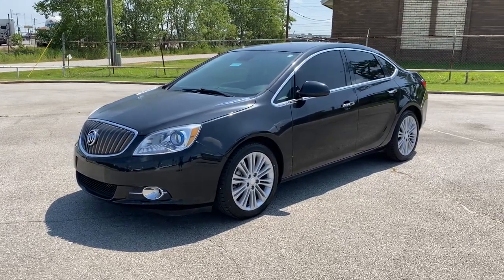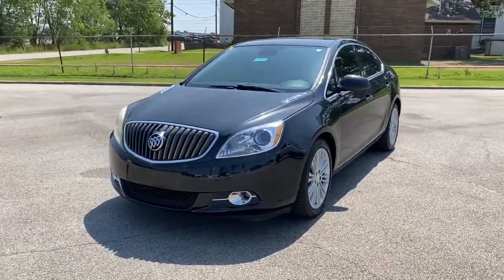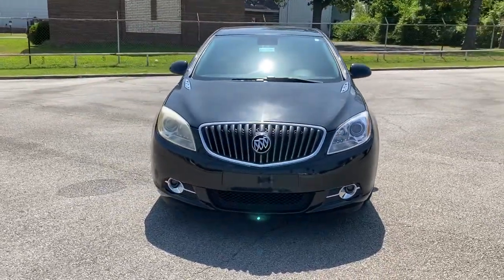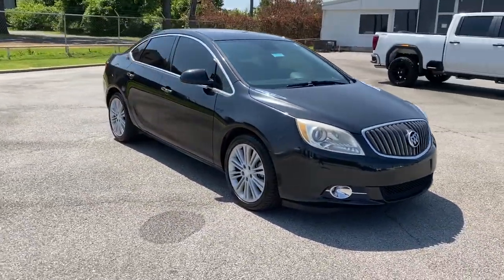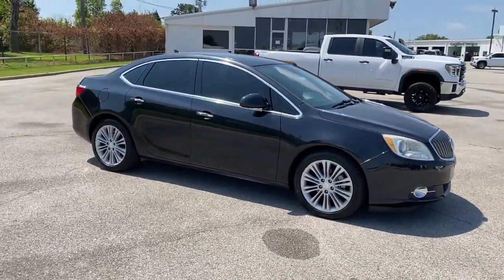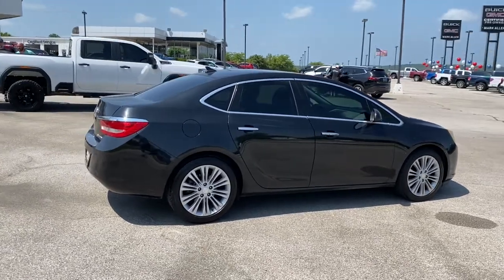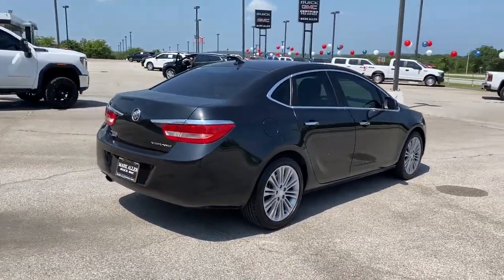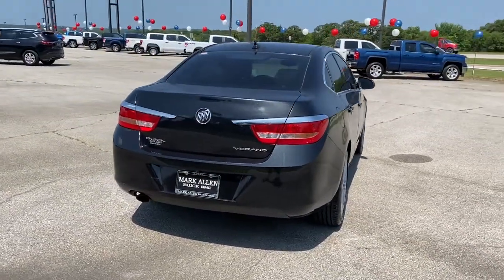2014 Buick Verano Bixby, Tulsa, Glenpool, Broken Arrow, Owasso, OK MD110388B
Carbon Black Metallic Used 2014 Buick Verano available in Tulsa, Oklahoma at Mark Allen Buick GMC. Servicing the Bixby, Glenpool, Broken Arrow, Owasso, OK area.

Thanks for taking the time to shop at Mark Allen Buick GMC!brbr2014 Buick VeranobrCarbon Black MetallicbrHARD TO FIND!! 4D Sedan ECOTEC 2.4L I4 SIDI DOHC VVT 6-Speed Automatic Electronic with Overdrive FWD Carbon Black Metallic Medium Titanium Artificial Leather 18 x 8 Multi-Spoke Machined Alloy Wheels 4-Wheel Disc Brakes ABS brakes Air Conditioning Automatic temperature control Compass Delay-off headlights Electronic Stability Control Front anti-roll bar Front dual zone A/C Front fog lights Fully automatic headlights Illuminated entry Knee airbag Occupant sensing airbag Overhead airbag Overhead console Panic alarm Passenger vanity mirror Power steering Power windows Preferred Equipment Group 1SD Radio: AM/FM/SiriusXM Stereo w/MP3 CD Player Rear anti-roll bar Rear side impact airbag Rear window defroster Remote keyless entry Security system SiriusXM Satellite Radio Speed control Steering wheel mounted audio controls Tachometer Telescoping steering wheel Tilt steering wheel Trip computer.brbrCARFAX One-Owner.brbrbr21/32 City/Highway MPGbrbrCall for further details . Lets Do Business!brbrAwards:br  * 2014 KBB.com 5-Year Cost to Own Awards   * 2014 KBB.com 10 Most Comfortable Cars Under $30000   * 2014 KBB.com Brand Image Awards